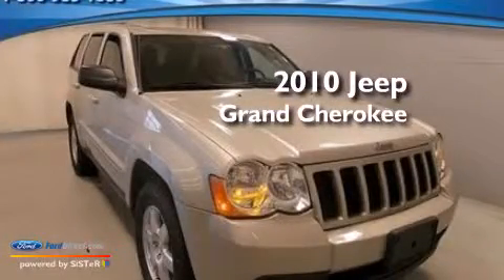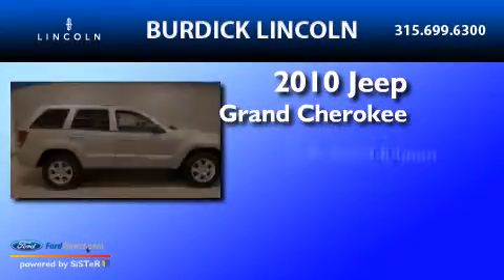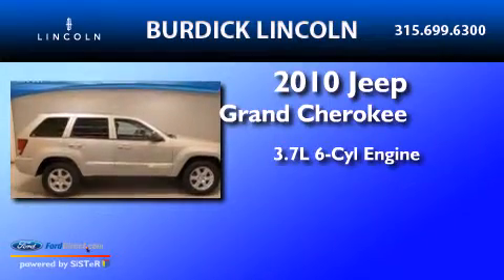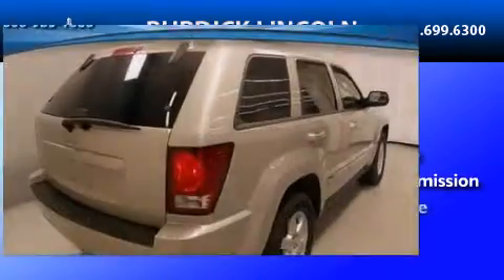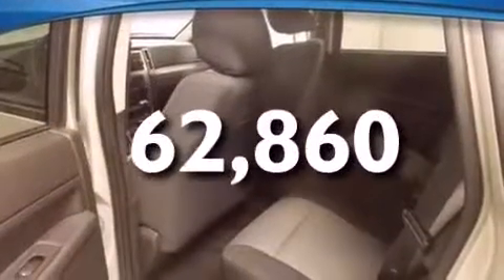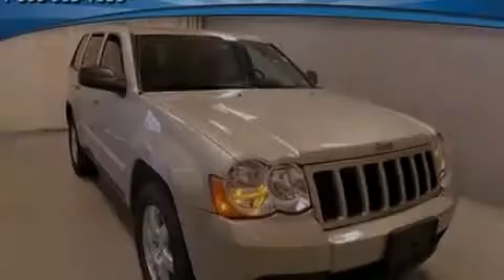2010 Jeep Grand Cherokee Cicero NY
We have been honored to serve the Cicero NY area , we promise that your experience at our dealership will exceed your expectations ! Year : 2010 Make : Jeep Model : Grand Cherokee Engine : 3.7L V6 12V MPFI SOHC Trans . : AUTOMATIC Exterior : WHITE Miles : 62,860 Interior : BLACK Stock : FA10K0469 Roger Burdick Lincoln East Circle Dr Cicero , NY 13039